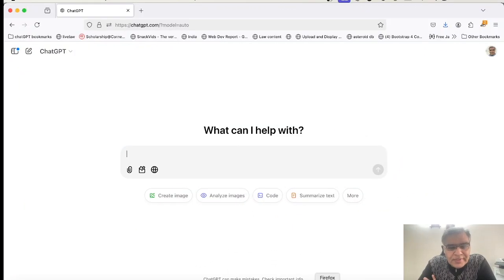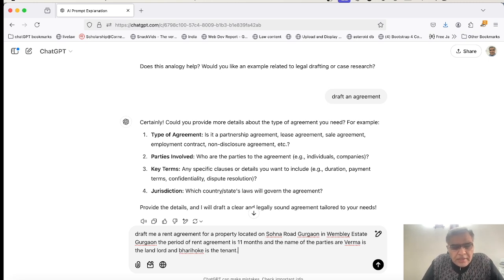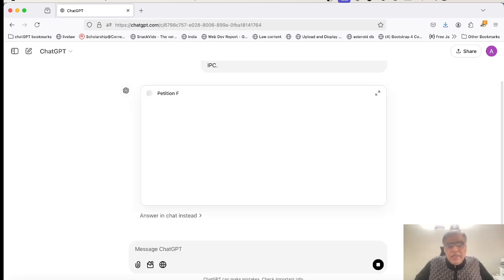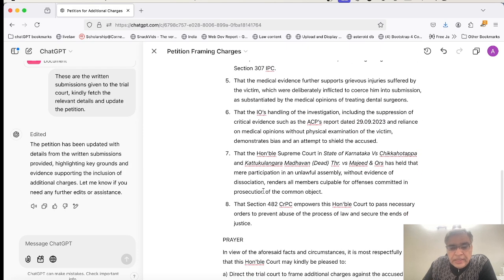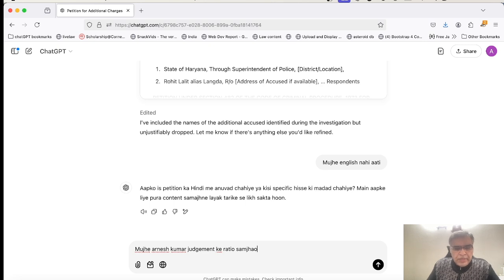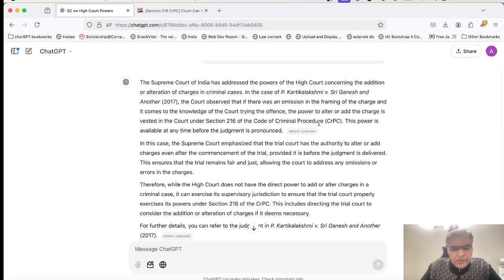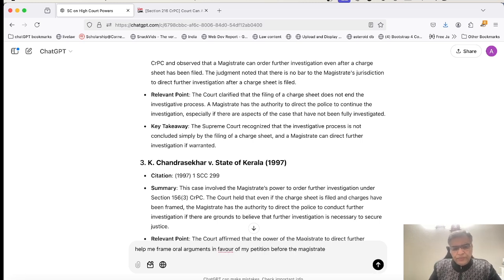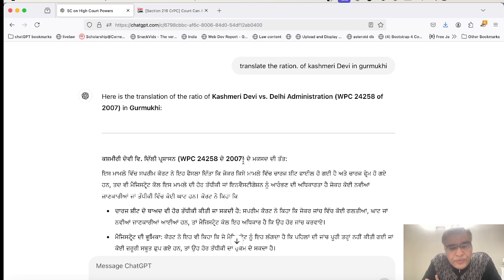Module 2 (How to give Prompt) -- Mastering ChatGPT for Law Professional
This course provides a foundation to apply various Generative Artificial Intelligence (AI) tools, such as: ChatGPT, Bing Chat, Google Bard, Midjourney, Runway, and Eleven Labs in legaldrafting and other aspects of field of law and content creation.